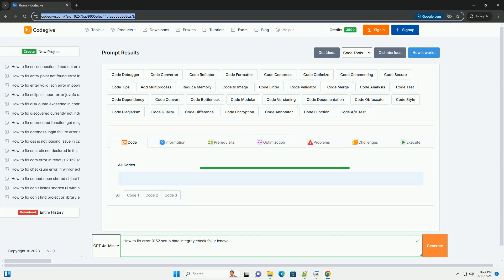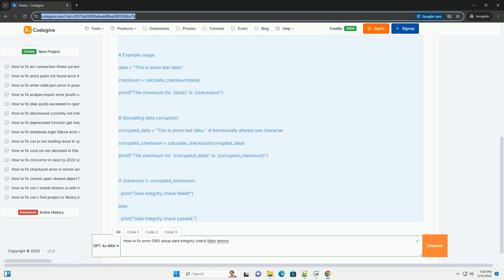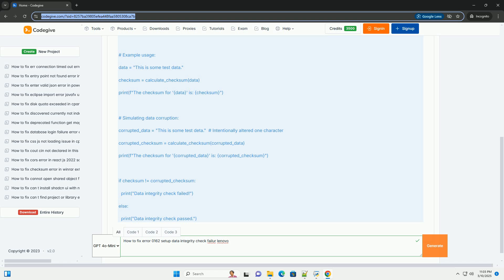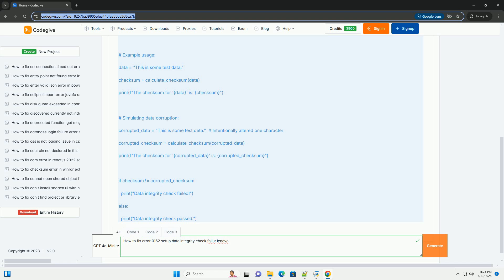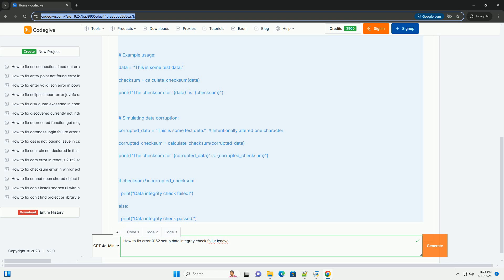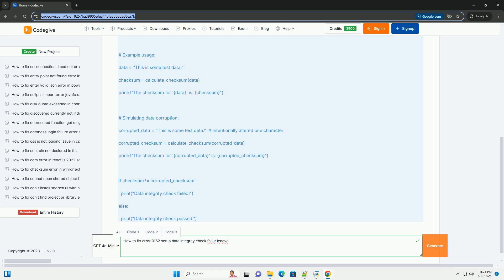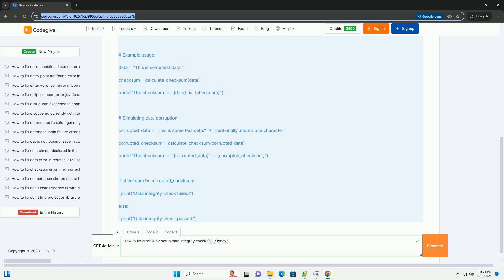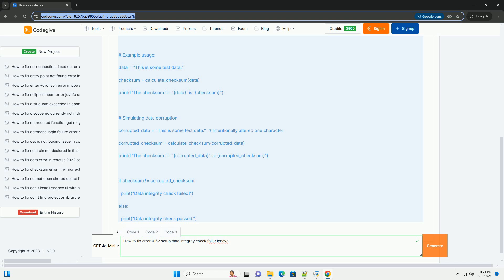How to fix error 0162 setup data integrity check failur lenovo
fixing error 0162: setup data integrity check failure on lenovo systems - a comprehensive guide

error 0162, "setup data integrity check failure," on lenovo systems can be a frustrating issue, often interrupting the boot process and leaving you staring at a bios error screen.  this error indicates a problem with the cmos checksum.  cmos (complementary metal-oxide-semiconductor) memory stores critical system configuration data, including boot order, date/time, and other essential settings. when the checksum (a calculated value used to verify data integrity) doesn't match the stored data, the system flags this error.

**understanding the root causes:**

several factors can trigger this error:

* **cmos battery failure:** the most common culprit is a dying or dead cmos battery. this battery powers the cmos chip when the system is powered off, maintaining the stored configuration. as the battery weakens, it may fail to hold the data reliably, leading to corruption and checksum mismatch.
* **bios corruption:**  a corrupted bios (basic input/output system) can also cause this error. this could happen due to a failed bios update, power surge during a bios flash, or even rare hardware malfunctions.
* **hardware issues:**  less frequently, hardware problems with the motherboard, ram, or other components can contribute to data corruption and trigger the error.
* **overclocking:** unstable overclocking settings can sometimes corrupt cmos data.
* **sudden power loss:** a sudden power outage while the system is writing to the cmos can corrupt the data.
* **static electricity:** static discharge can, in rare cases, cause temporary or permanent data corruption within the cmos chip.

**troubleshooting and solutions - a step-by-step approach:**

follow these steps in order to diagnose and resolve the issue, starting with the easiest and most common fixes:

**1.  basic checks and initial actions:**

* **restart your system:** this might sound obvious, but sometimes a simple restart  ...

error 0162
 setup data integrity check failure
 Lenovo error fix
 BIOS error resolution
 Lenovo troubleshooting
 data integrity check
 Lenovo setup error
 error 0162 solution
 BIOS setup issues
 Lenovo repair guide
 error message troubleshooting
 system integrity check
 Lenovo laptop fix
 hardware integrity check
 Lenovo support tips